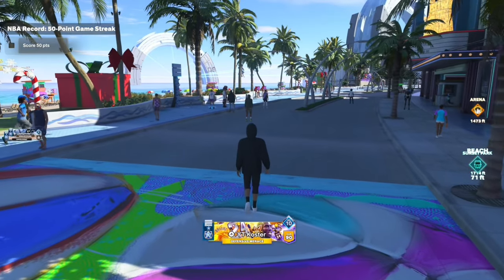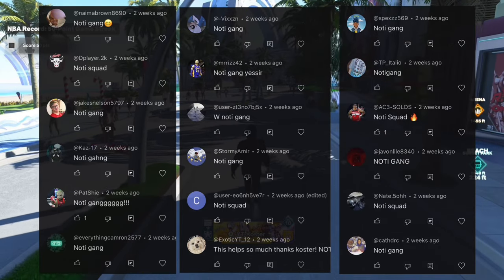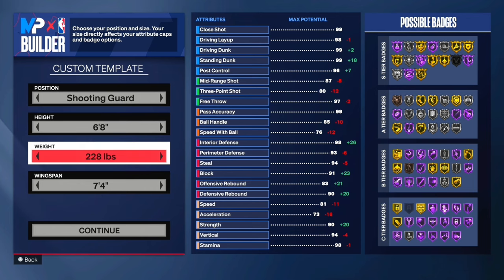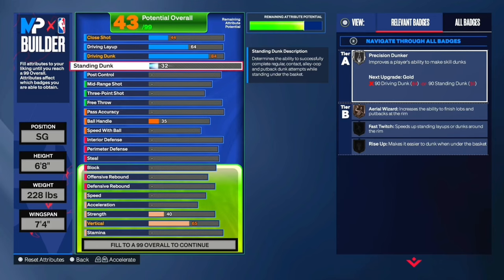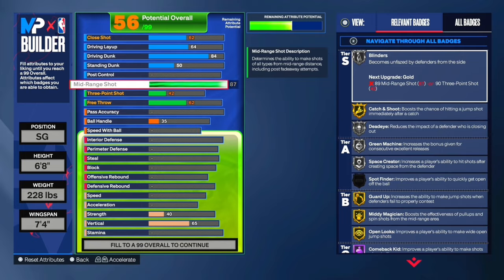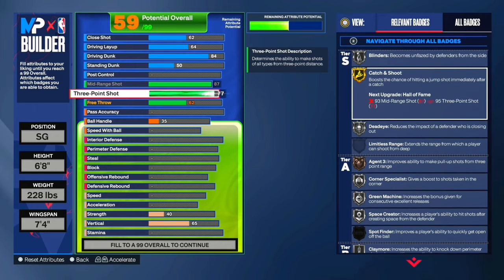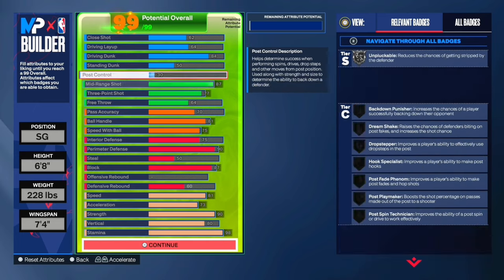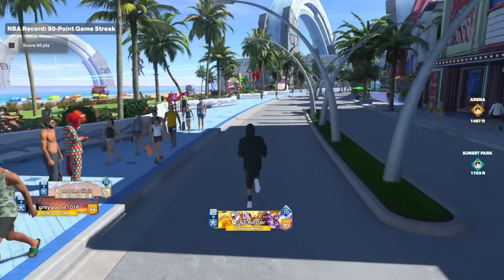*NEW!* DEMI GOD ISO LOCK! BEST BUILD IN 2K24! (MUST WATCH!)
Hope you guys enjoyed today’s 2k24 content!

 / Koster